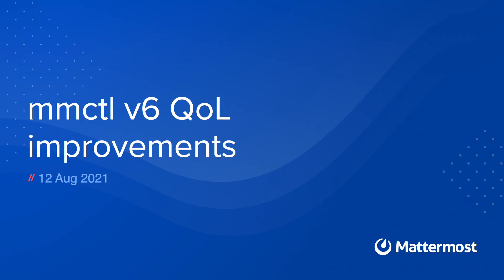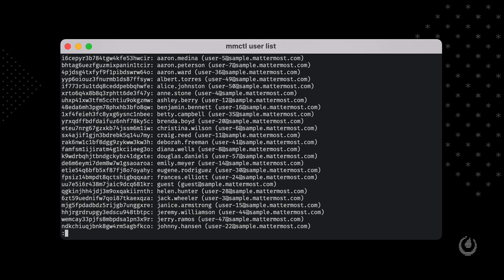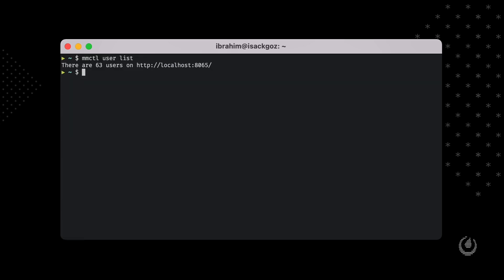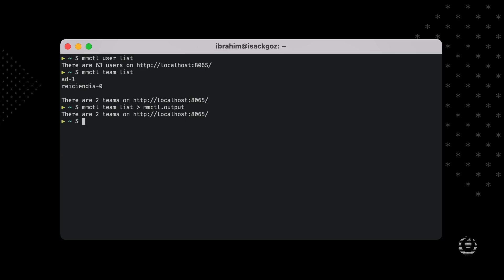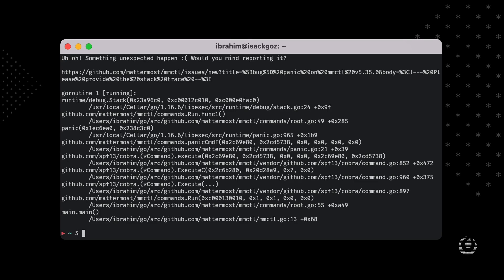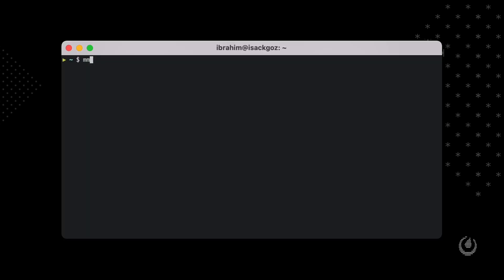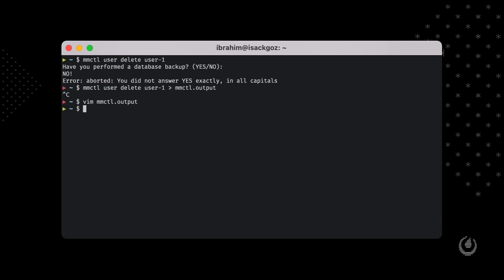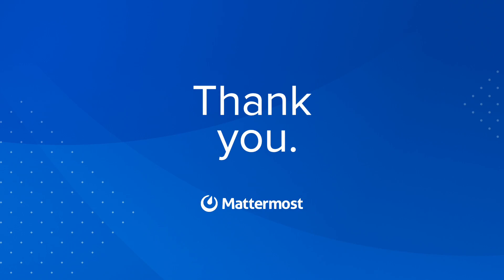mmctl Quality of Life Improvements for Mattermost 6.0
Learn about the some of the quality of life improvements for mmctl in Mattermost 6.0.

0:00 Introduction
0:13 Output streaming
1:57 Bug reporting
2:49 User inputs
3:46 Thank you!